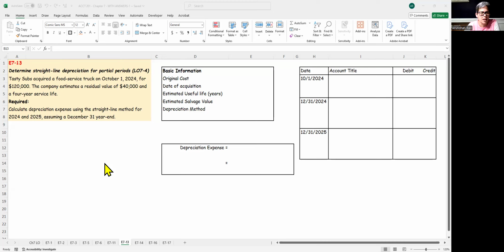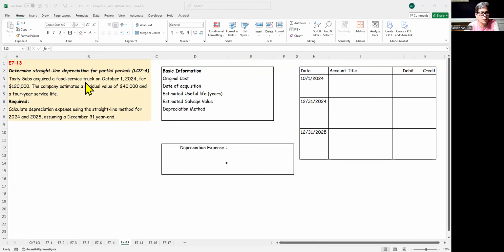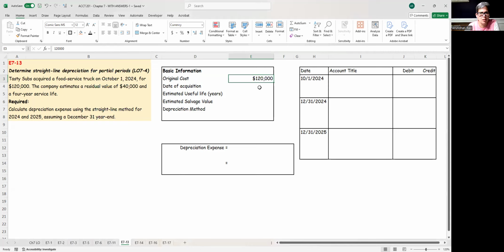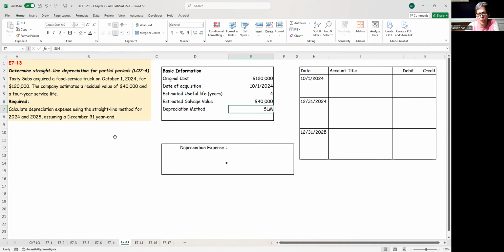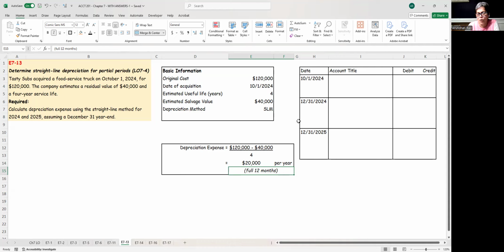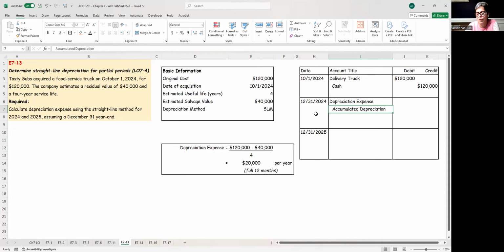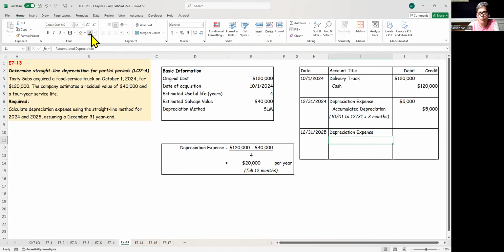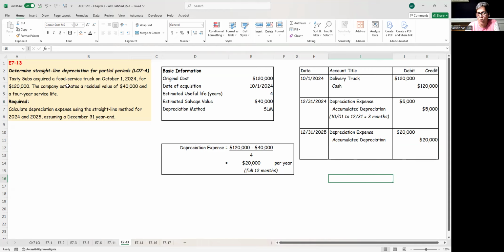E7-13 - Depreciation: Partial Year